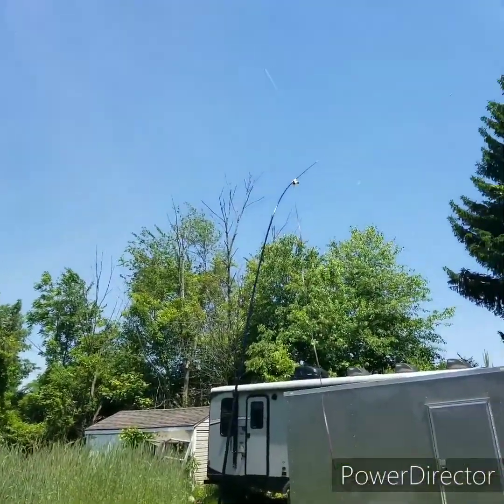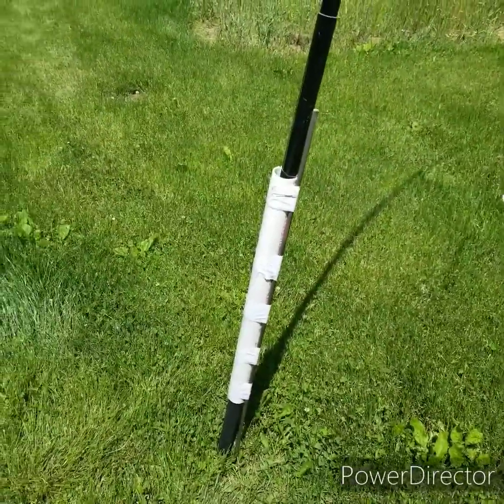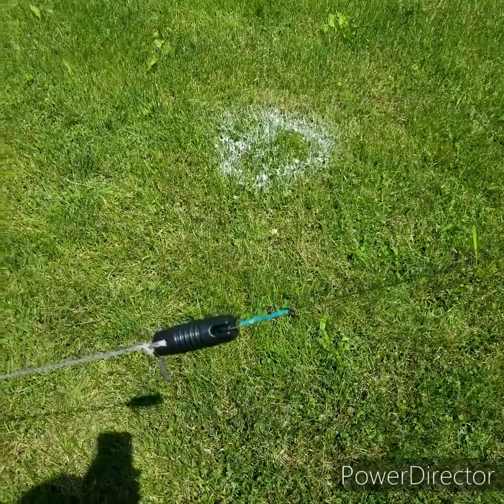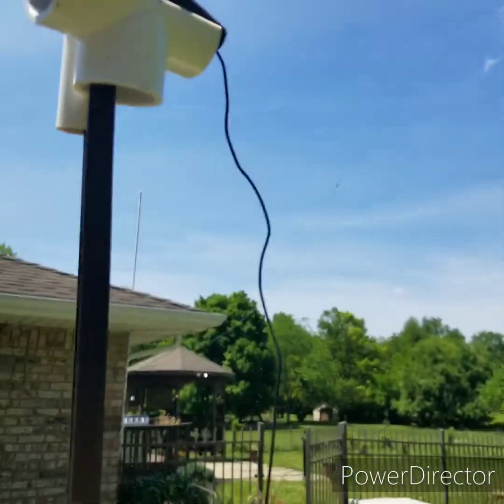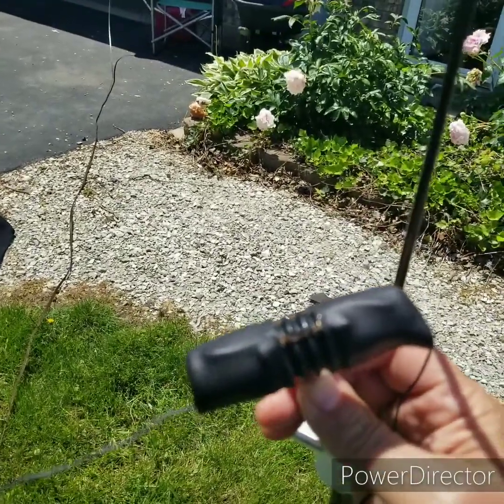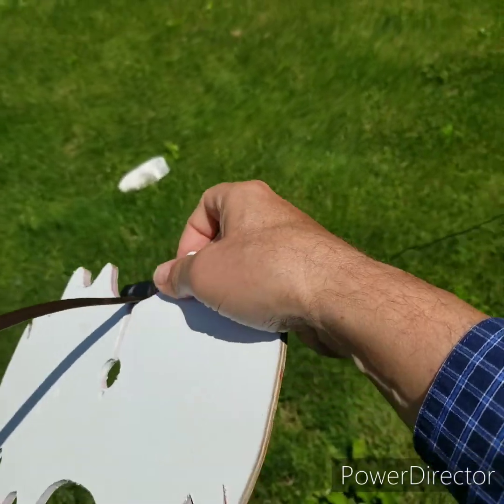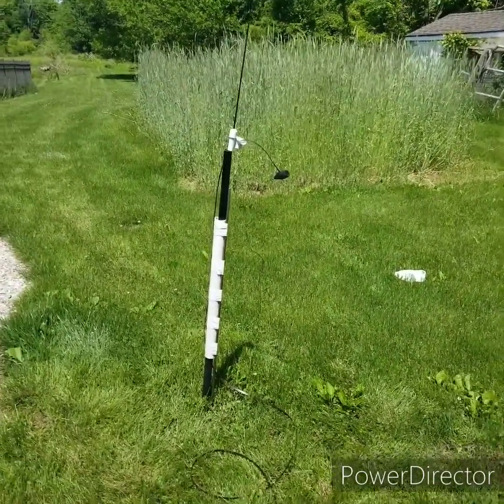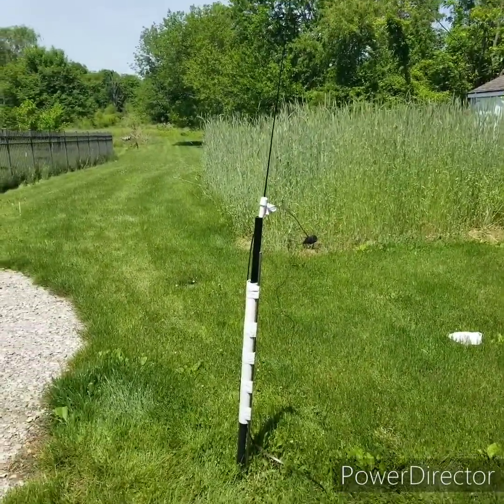7 band doublet for POTA or SOTA portable ham radio - simple, cheap, foolproof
A quick run through of the features of my 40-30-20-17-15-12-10 meter doublet antenna for portable operation.
(IF you are transmitting with more than 10 watts, you should include a balun at the radio to isolate the radio from having RF on the chassis).
Quickly deployed, relatively foolproof, and minimal losses (unlike trapped or other coil-loaded antennas).
How I built this, how it is erected, with specifics.
Each leg of the antenna is 26 feet long, entire length 52 feet.
Shakespeare Wonderpole 20 ft. telescoping fishing pole.
3 plastic dogbone antenna insulators.
Feedline is 300 ohm TV twinlead (yes, you can still buy it).
BNC connectors.
I'm sorry I called it "all-band" in the video, it will not cover 60, 80, or 160 meters very effectively.
I'm not a professional videographer, so please excuse the fact that this video isn't slick! 😀